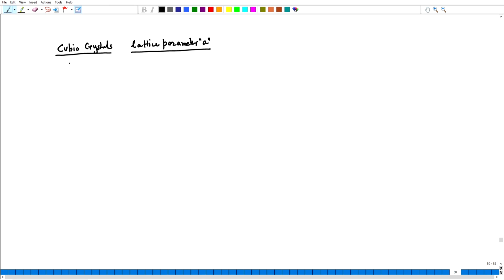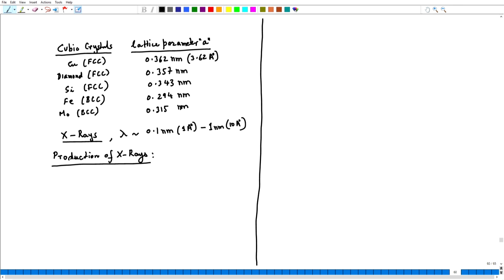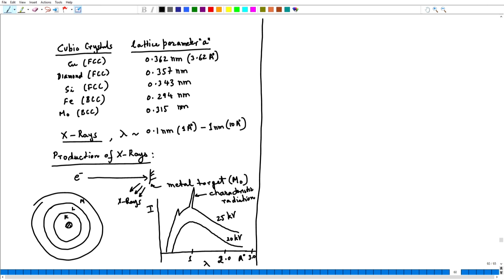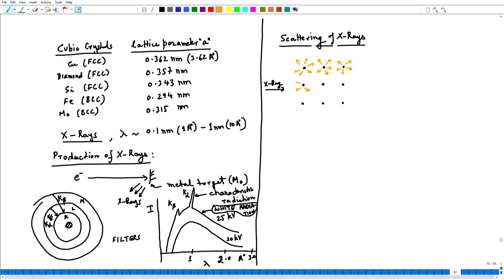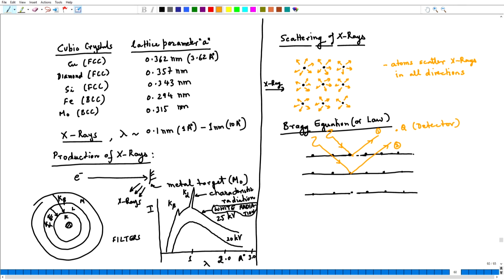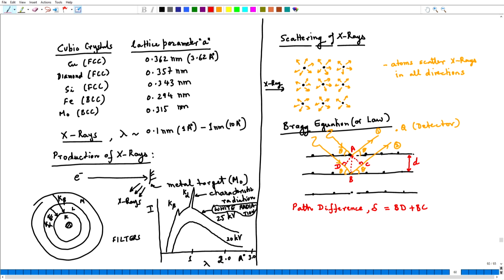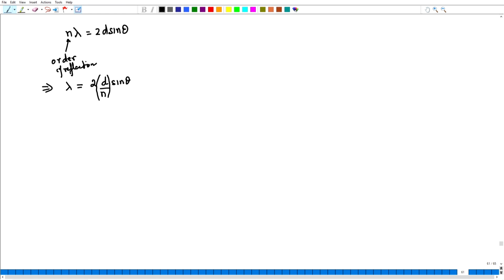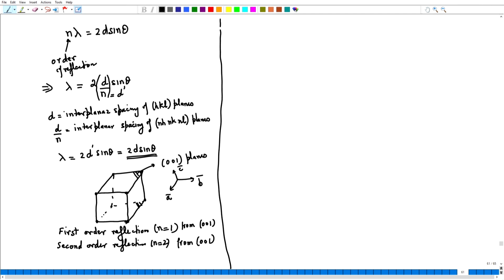Lecture 41: X Ray Diffraction: Bragg’s Law